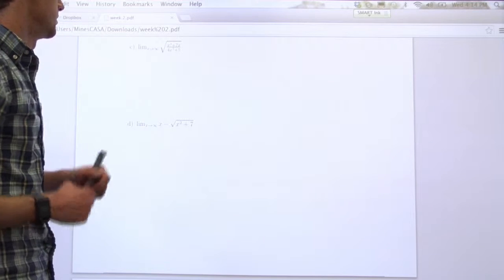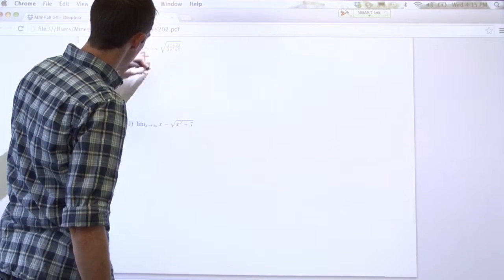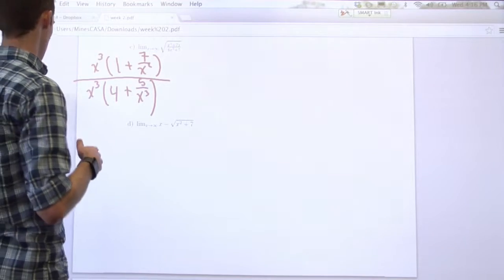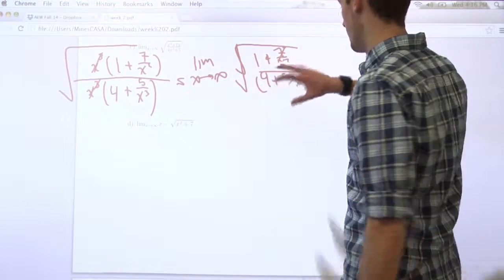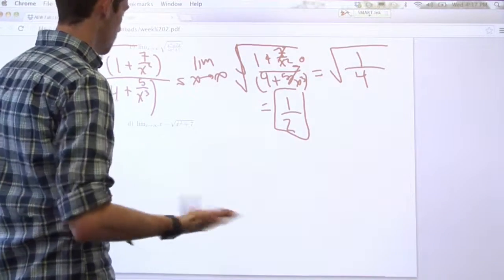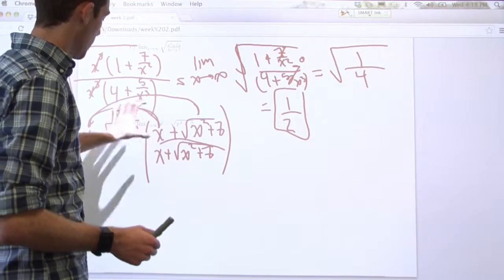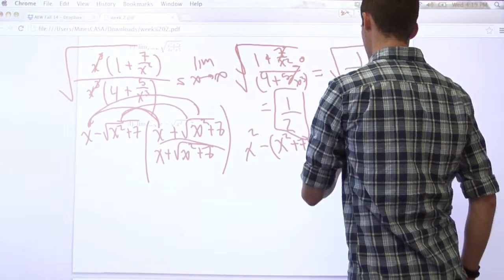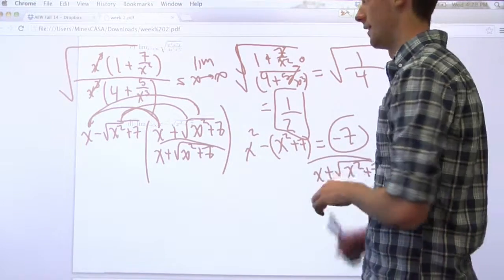Limits that go to Infinity- Calc 1 AEW, Week 2- Mines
Content:
Limits that go to Infinity and how to solve them